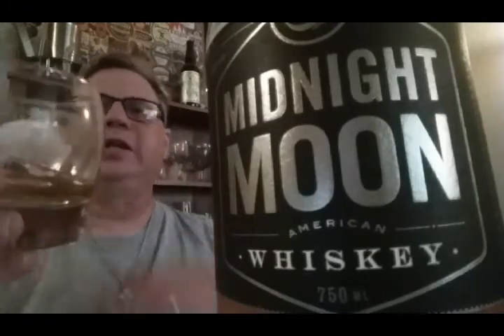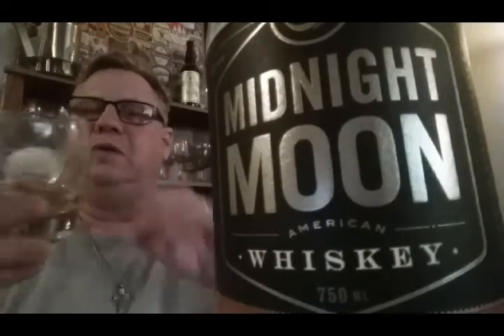Midnight Moon American Whiskey!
I Am The Whiskey Whisperer
Whiskey-vangelist
Prolific Whiskey Drinker
Purveyor of Wisdom And ...
All Around Good Guy!